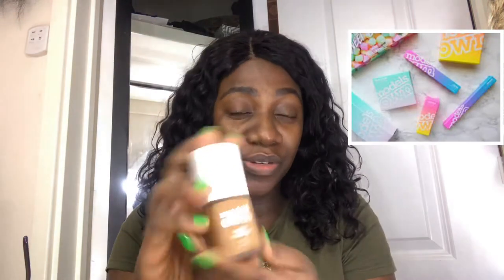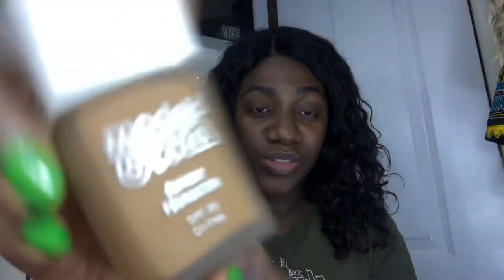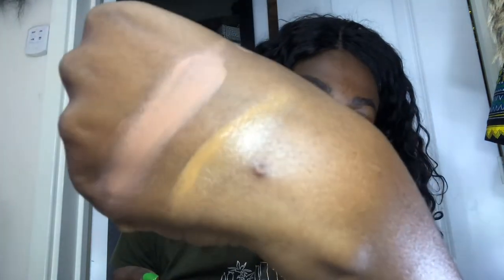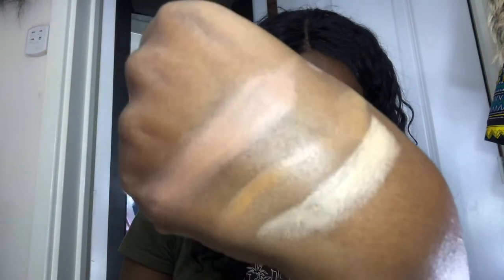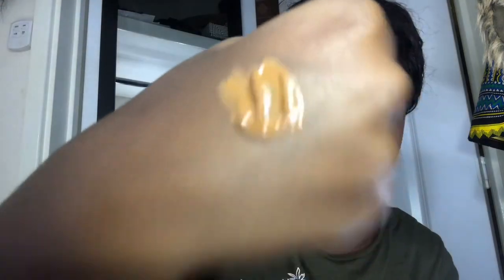Models Own, Owned me | Bargain Hunt Gone Wrong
I really had high hopes with the makeup I bought from Poundland 💷. I heard of the brand Model’s Own but I didnt know they had makeup that run slightly dark with names such as Mocha and Cocoa (Obviously I learnt the hard way). Forget the cream to powder foundation, but I quite like the foundation formula, it is just a shame it didnt match my shade☹️. Out of all of them I really liked the cream concealer which is a shock because I thought I would hate it alot 🤣.